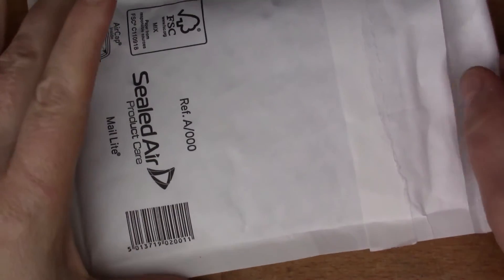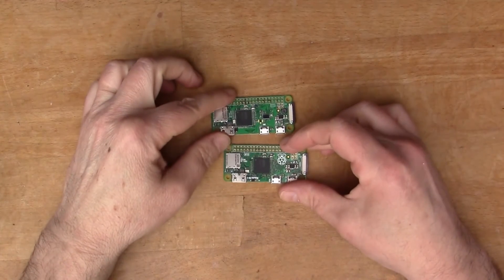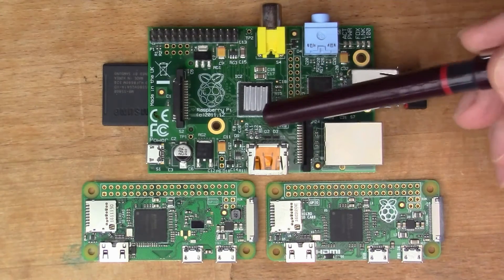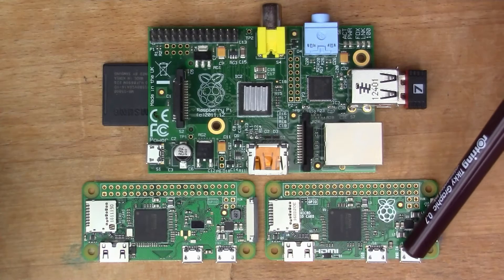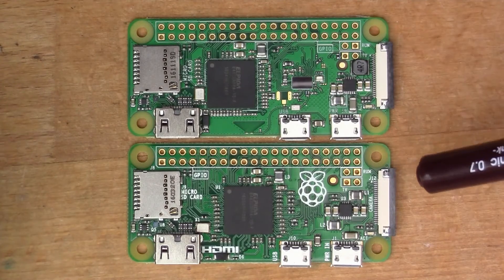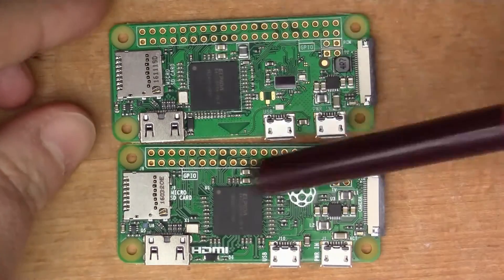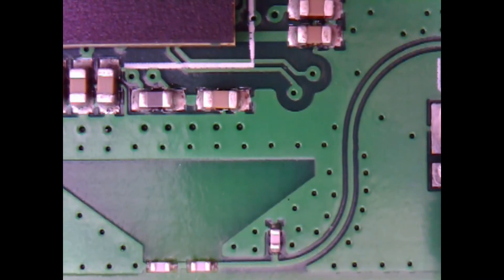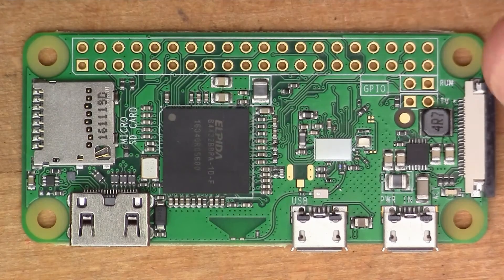First look: Raspberry Pi Zero W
The new Raspberry Pi Zero W has on-board WiFi and BlueTooth, so is a self-contained IoT computer/controller for £10. I've just received my first order, and wanted to show the new wireless chip, and compare this to the earlier Pi Zero (£4) and the original Raspberry Pi for scale.

I ordered mine from Pimoroni but the Pi Hut also seem to have supplies.

I connect this RPiZW to Amazon AWS IoT and send temperature readings to the cloud in a video